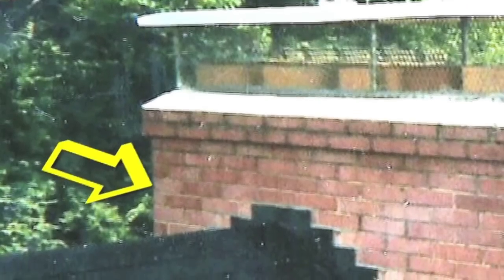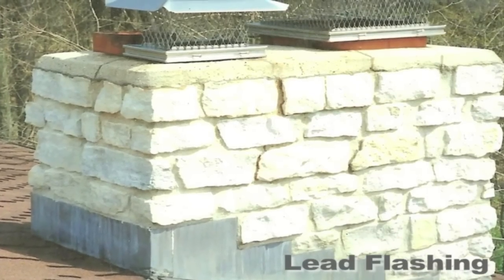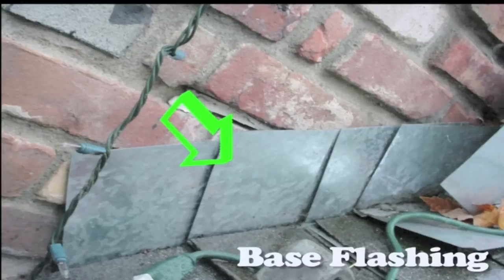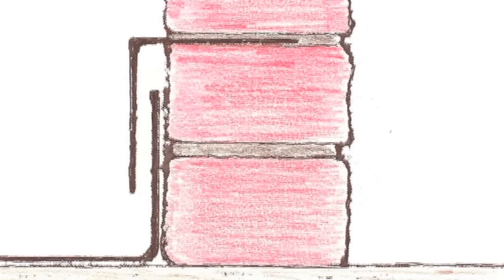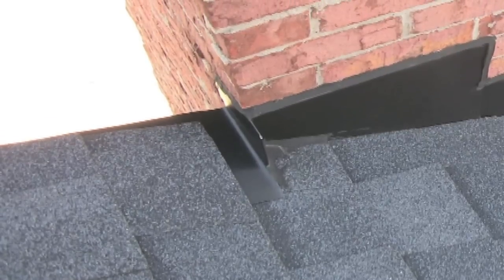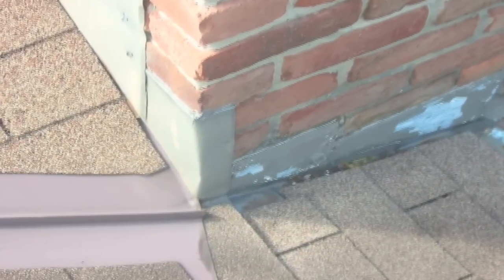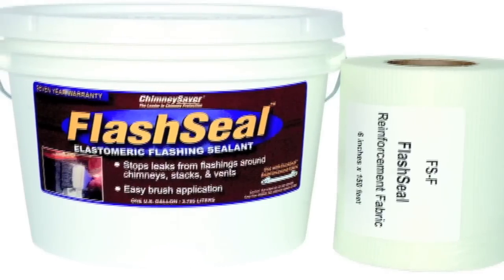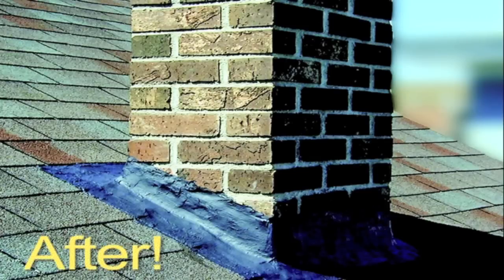How to Fix Leaks - Chimney Flashing Repair